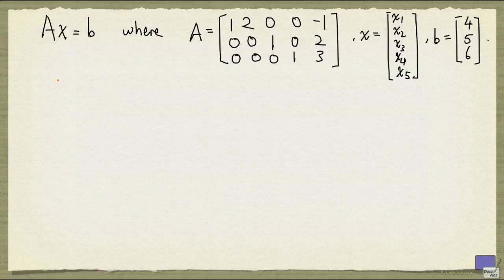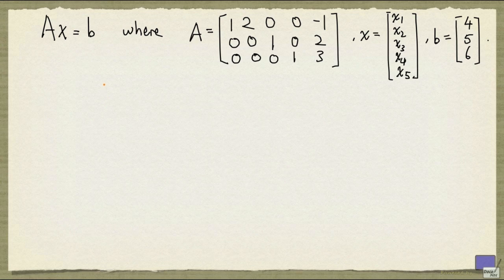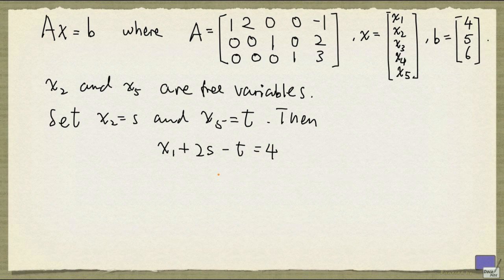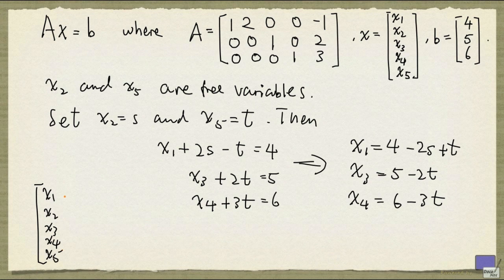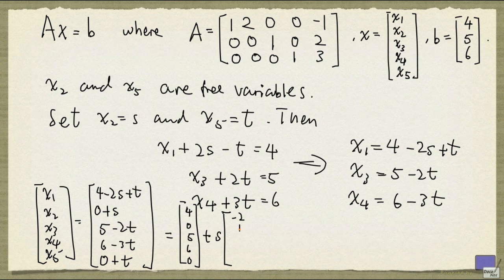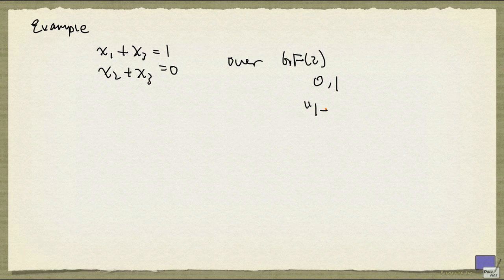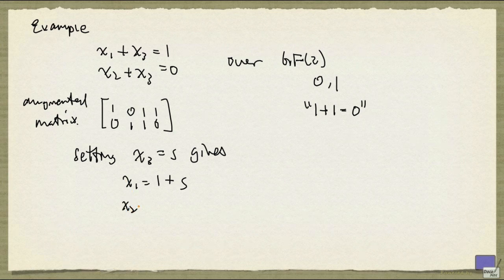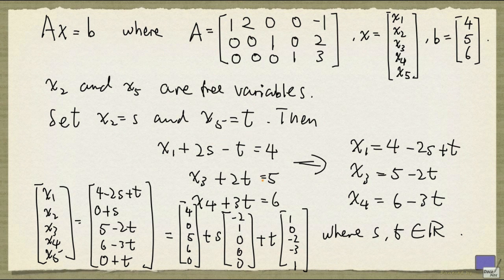Week 4 - Describing solution sets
Describing solution sets with infinitely many solutions succinctly.